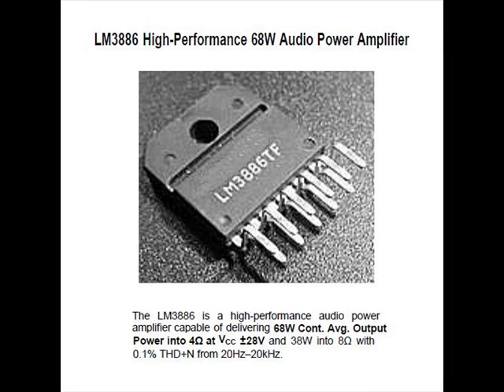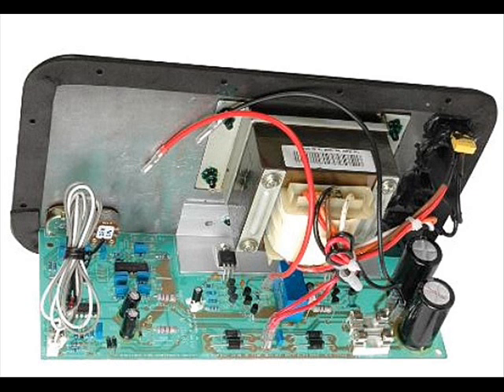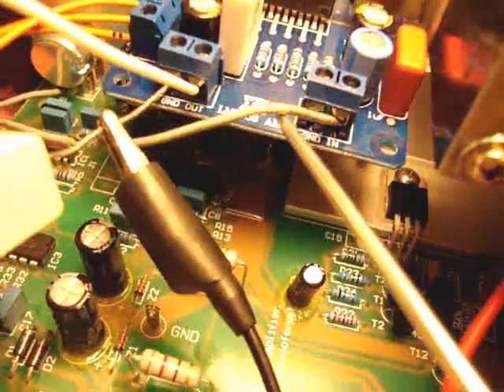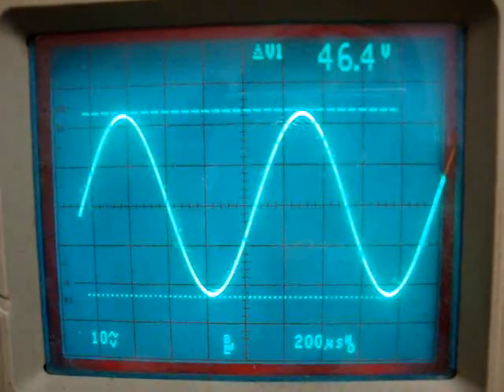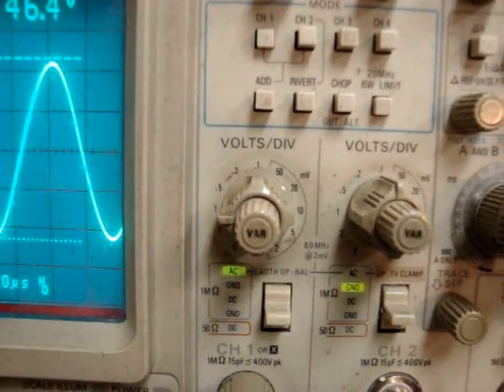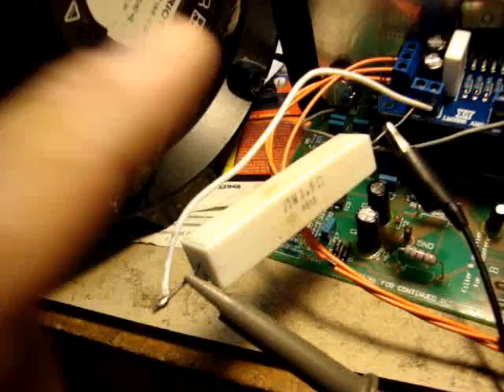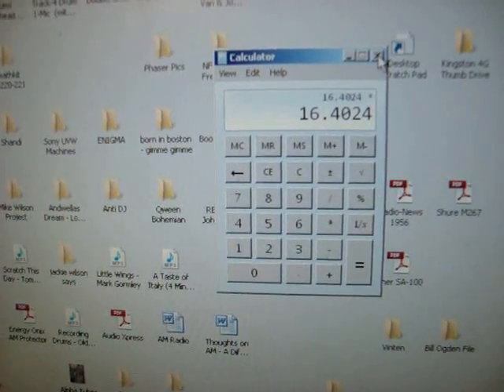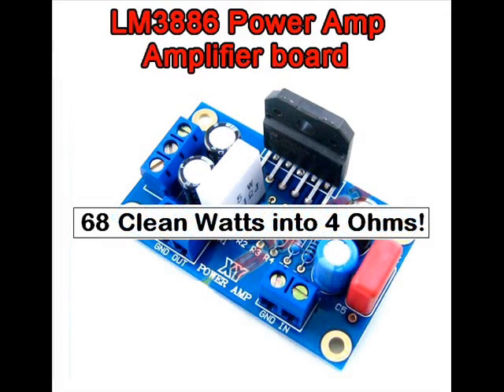LM3886 Amplifier Examination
This is a technical examination of the LM3886 Amplifier. It claims that it will produce 68 watts RMS into 4 ohm. Will it? We'll find out.